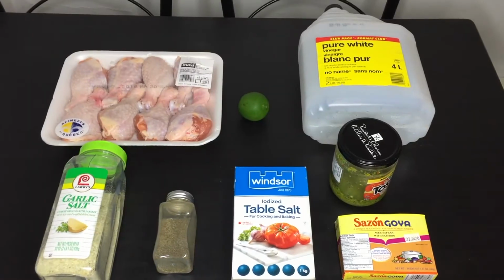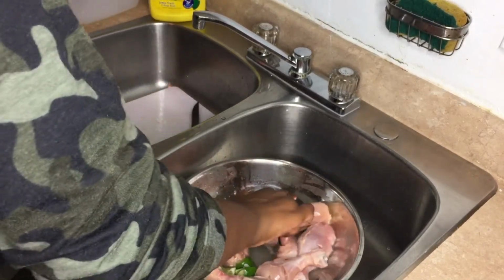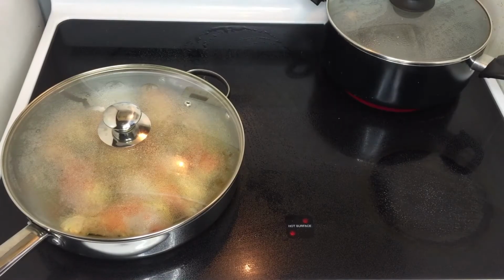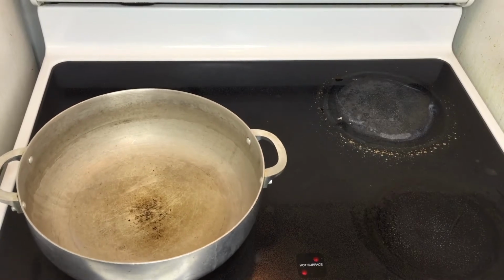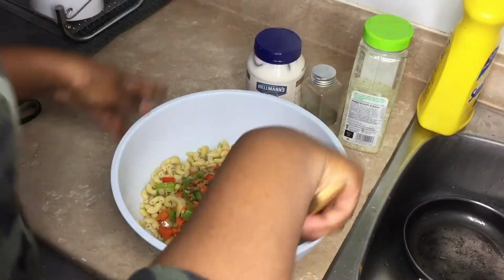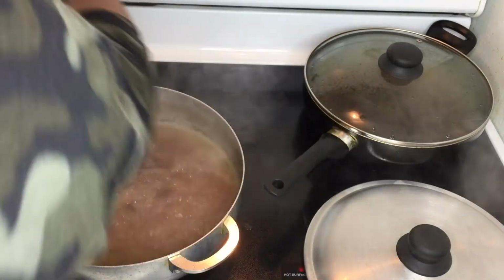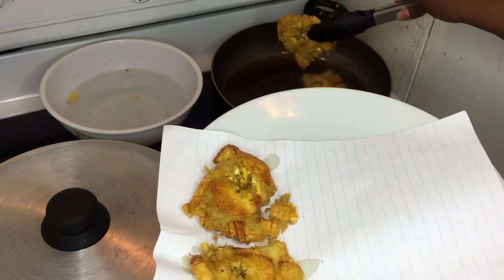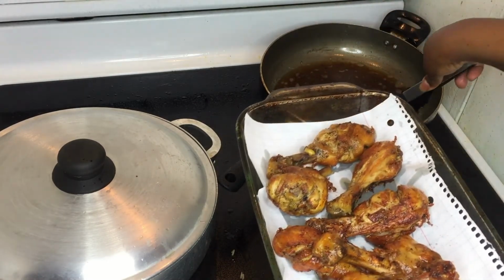MAKING HAITIAN FOOD | Rice & Beans, Chicken, Macaroni Salad & Fried Plaintain| Nica D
Everything related to this video is right here...

CHICKEN RECIPE:
SAUCE RECIPE:
RICE RECIPE:
MACARONI SALAD RECIPE:
FRIED PLANTAIN RECIPE:

Free Uber Ride: nicad6ue

Uber Eats Discount: nicad6ue